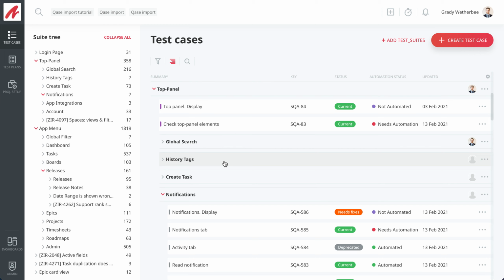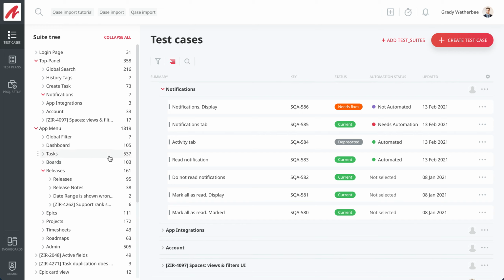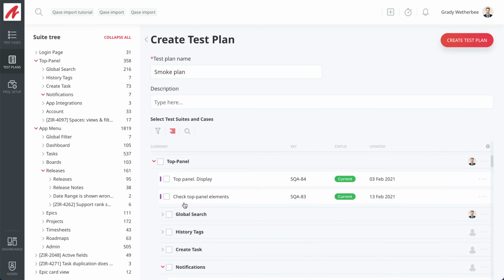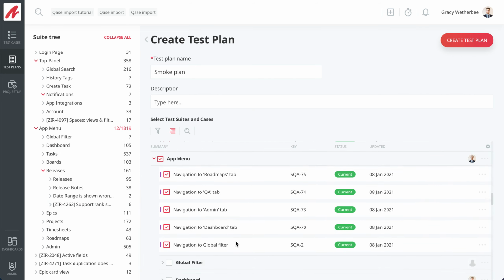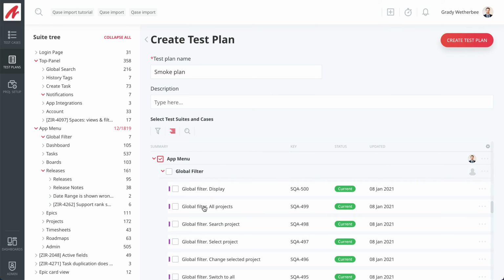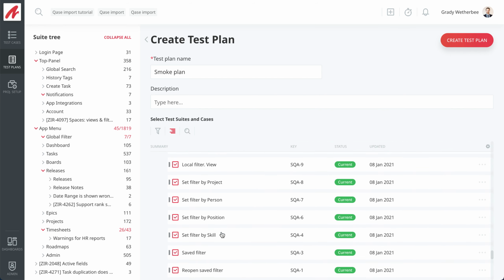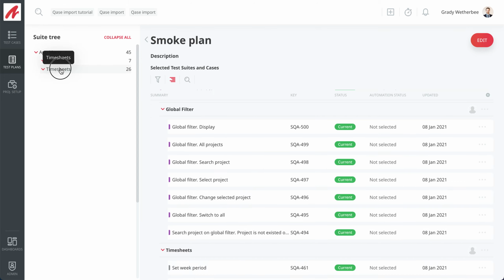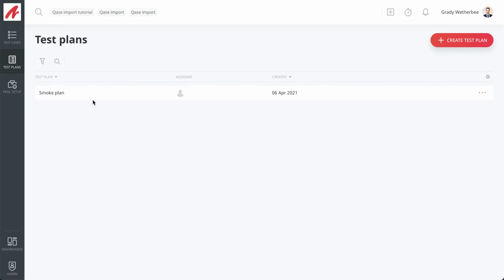Z-Stream Test Plans explained in 3 minutes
Test plans in Z-Stream are a great way to gather some collection of test suites and test cases that you will test (and re-test) together at the same time.

For example, you might put together a "Smoke plan" of your test cases for critical functionality. In a future release, you'll be able to create a "Test run" from your smoke plan every time you want to test those cases. That test run will have results for each case in your test plan.